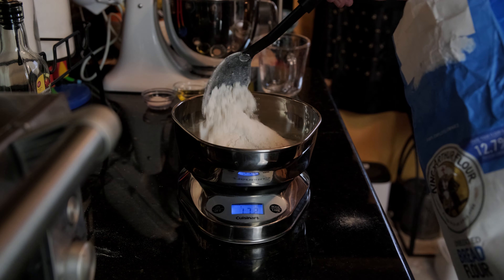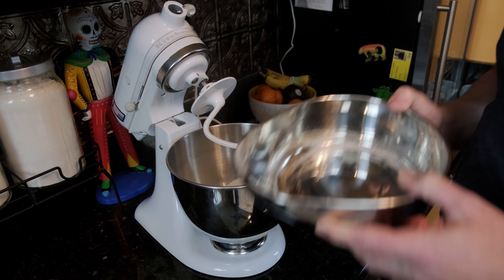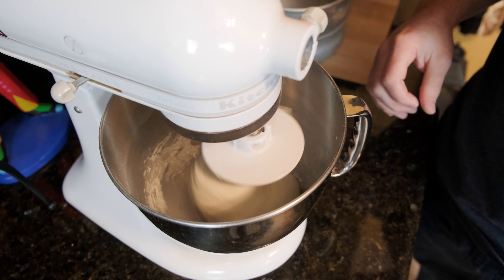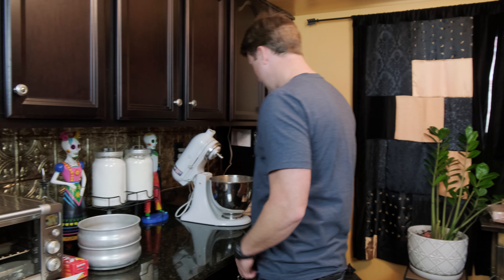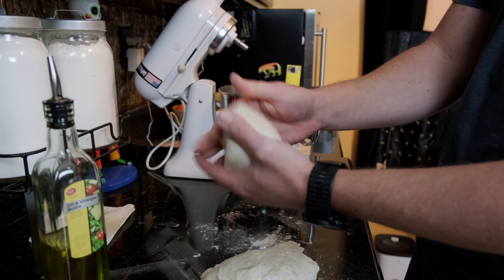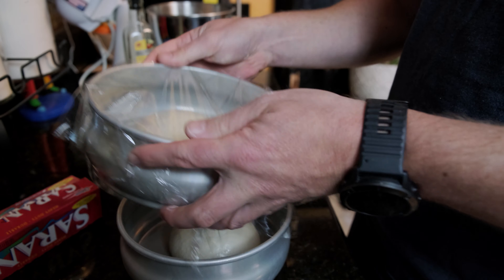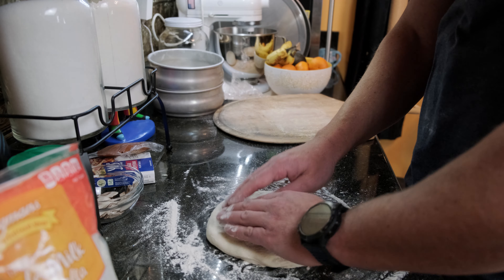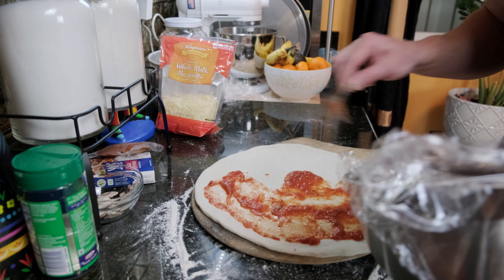How to make Pizza Dough by Willie Walnuts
This is a follow up video to my DoJoe Pizza Video. I show you how to make the pizza dough that I use for my pizzas.

This is the link to my DoJoe Pizza Video where I go more in depth on making the pizzas and not having the pizzas stick to the peel.

0:00 Intro
0:15 ingredients
4:18 Rising dough
4:55 forming dough balls
8:26 Sauce recipe
10:12 making pizza

also adding the lemon juice adds acidity and cuts down on sweetness. I miss spoke in the video.

how to make pizza dough. making pizza on a kamado Joe.